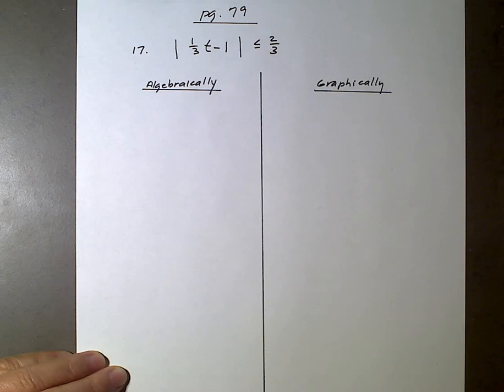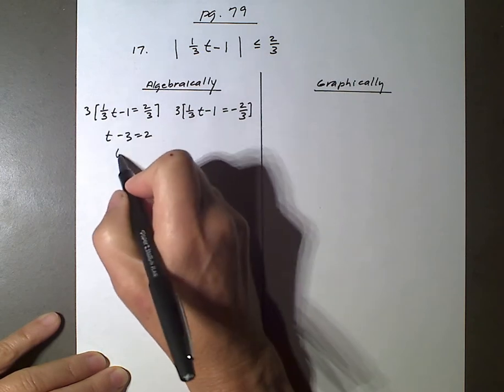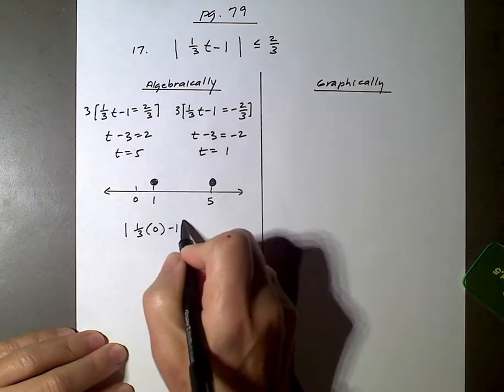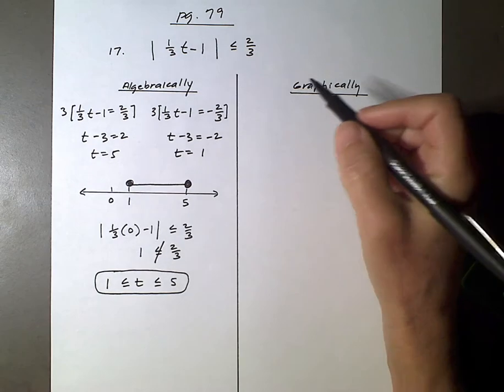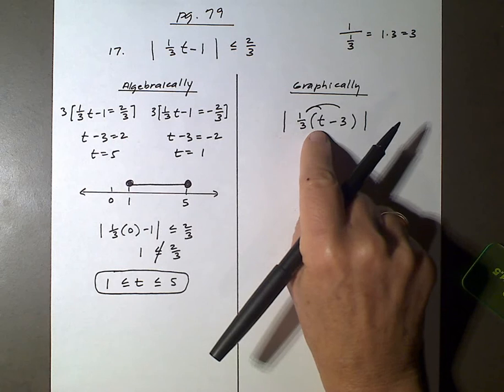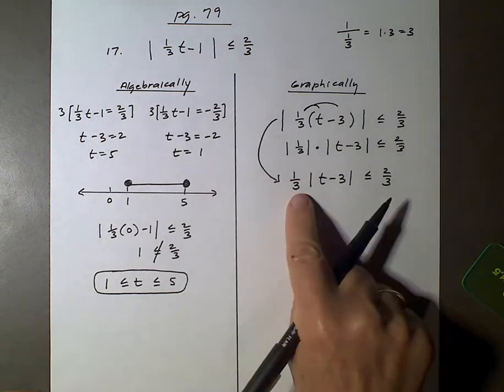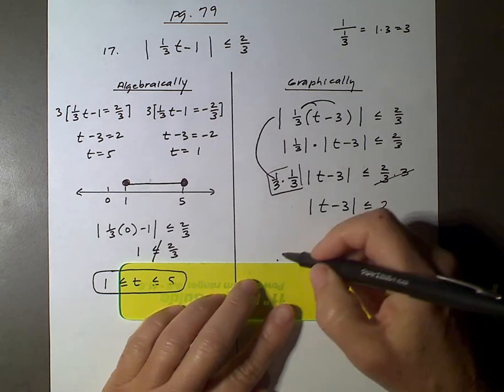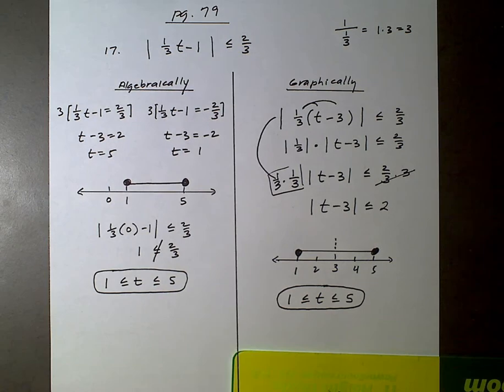pg. 79 #17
[HoverCam Flex]